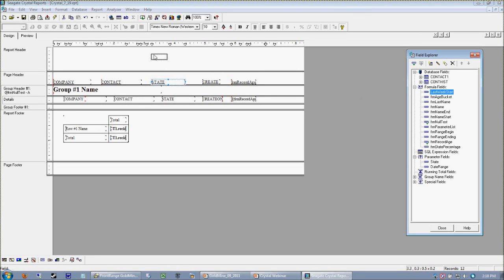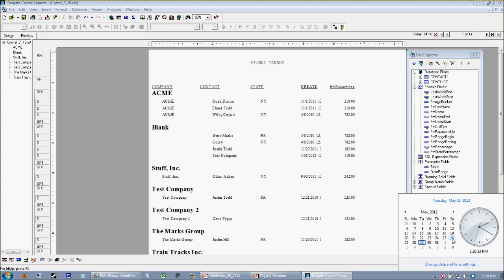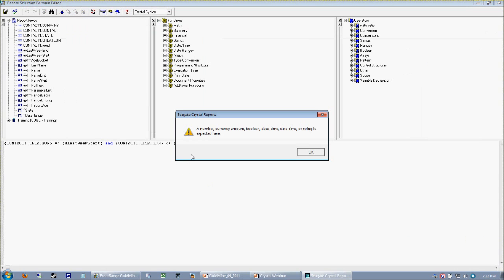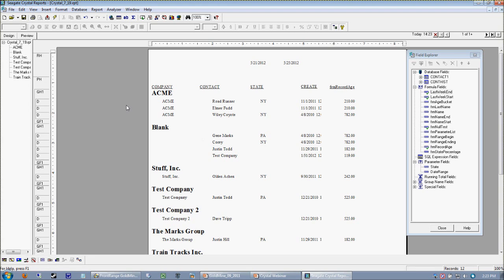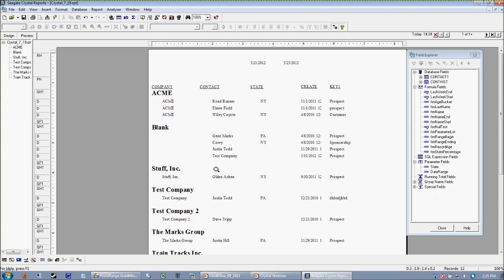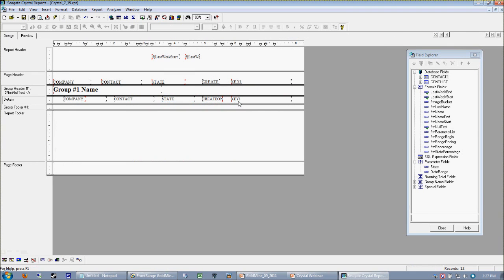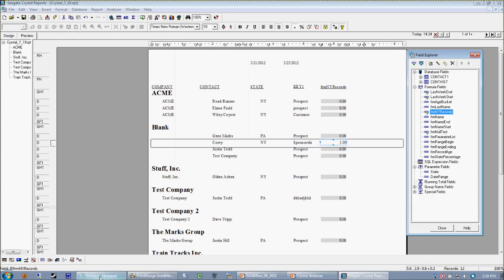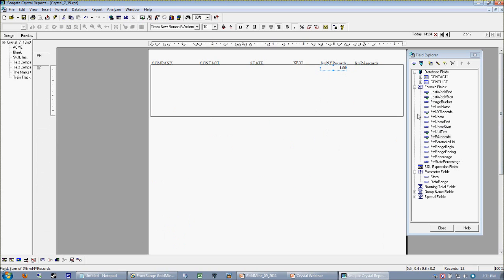Crystal Reports Tips and Tricks 5/12 Part 2